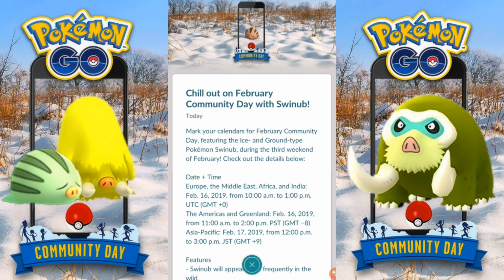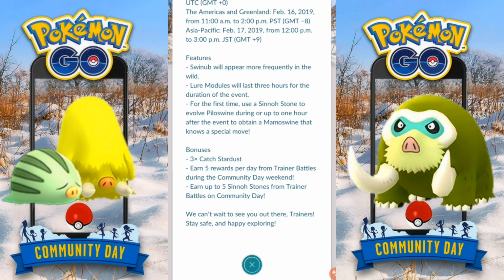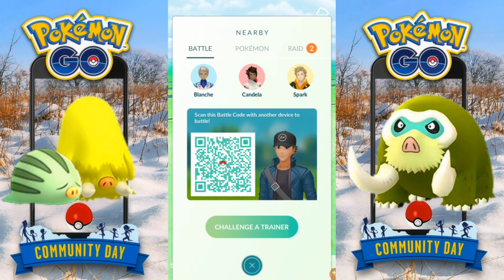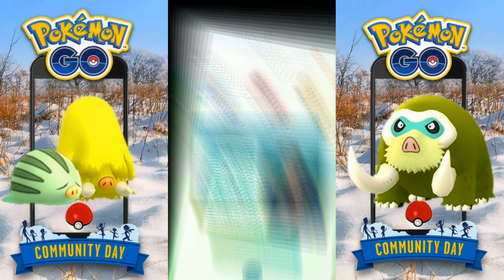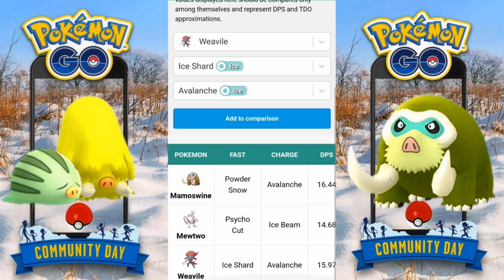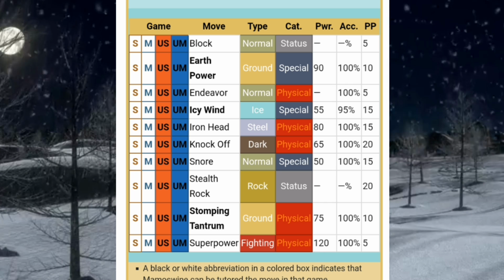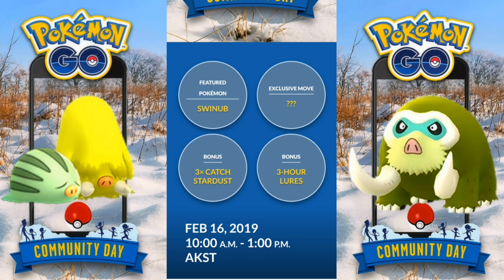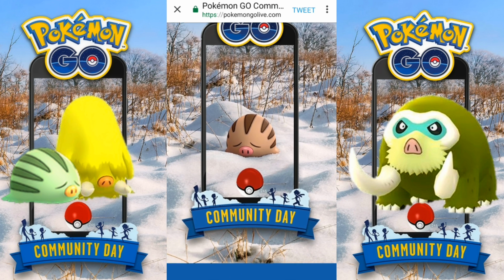SHINY MAMOSWINE COMMUNITY DAY IN POKEMON GO | EXCLUSIVE MOVE & HOW TO PREPARE | EASY SINNOH STONES💎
It's official we're getting a shiny Swinub Community Day in Pokemon GO!
◾Mamoswine exclusive move discussion
◾Is Mamoswine worth it? YES!
◾Easy Sinnoh stones on community day via Trainer battles
◾How to prepare accordingly for this very important Community Day